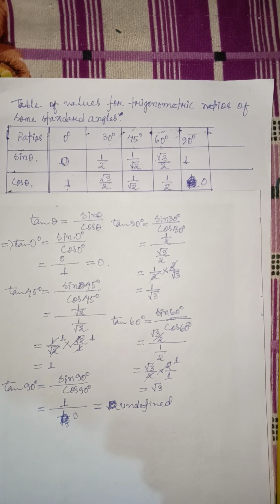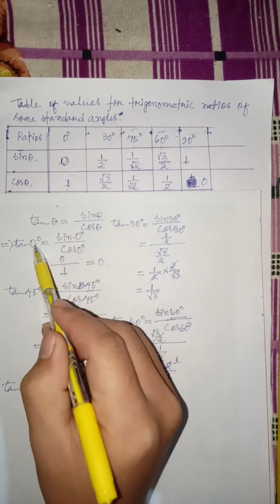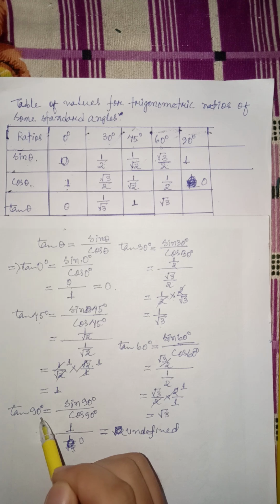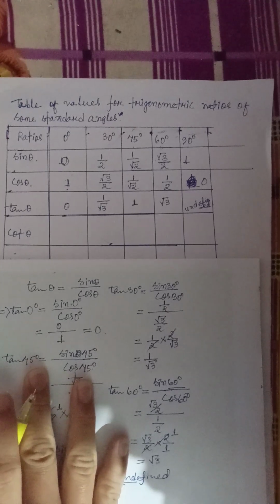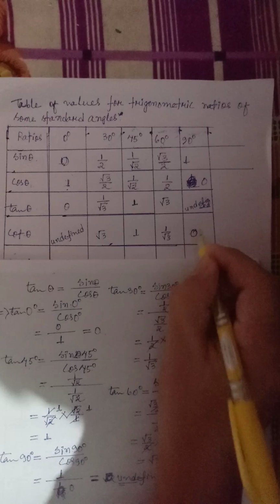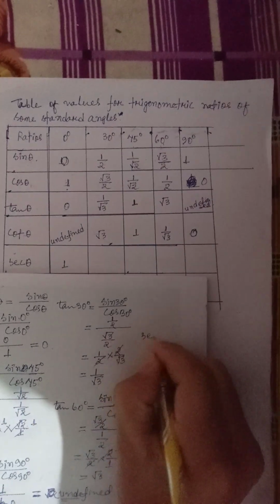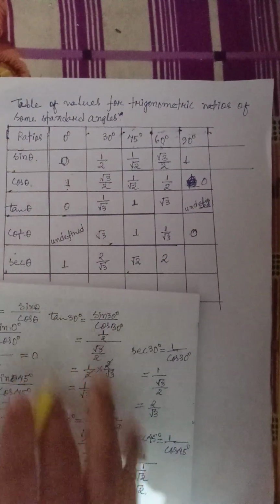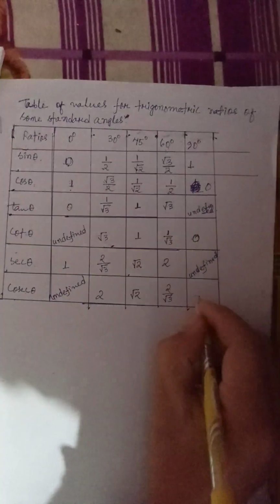CLASS 10 MATH(NCERT)||HOW TO FIND VALUES OF TRIGONOMETRIC RATIOS OF SOME STANDARD ANGLES||CHAPTER 8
Here's i uploaded a video on how to find some  values of trigonometric ratios of some standard angle. It it will be immensely helpful to all the viewers who are in search of this.